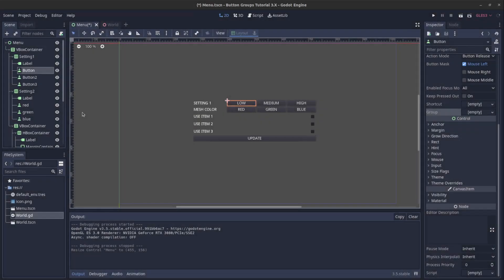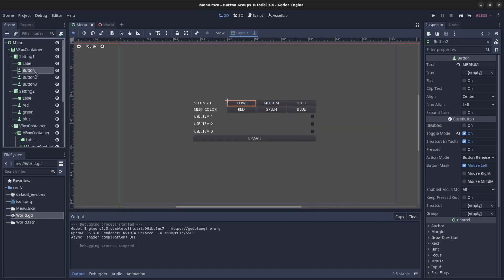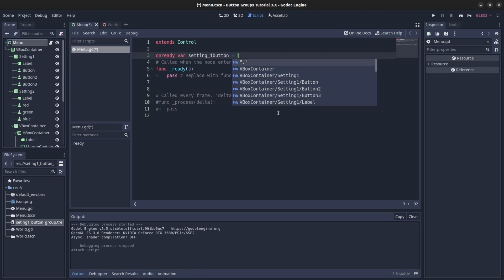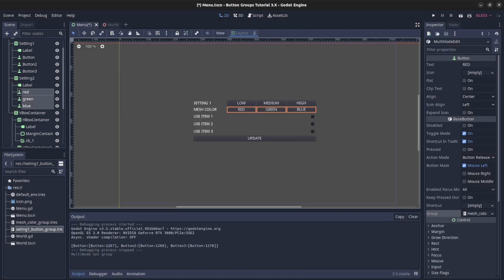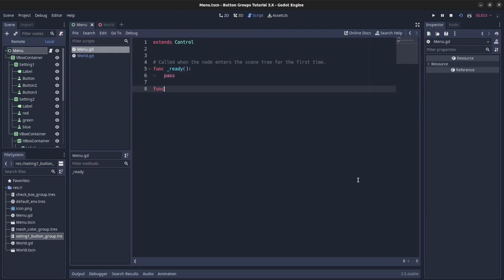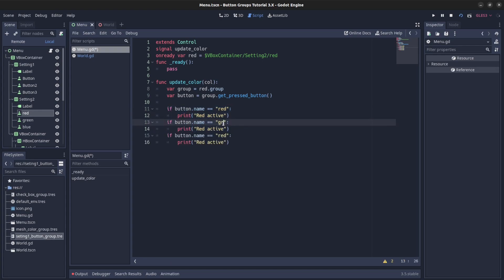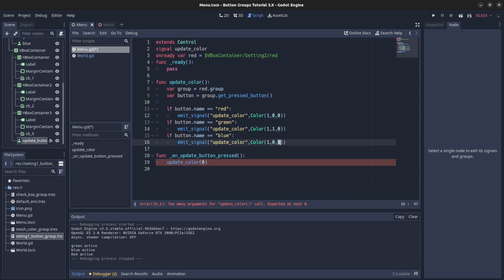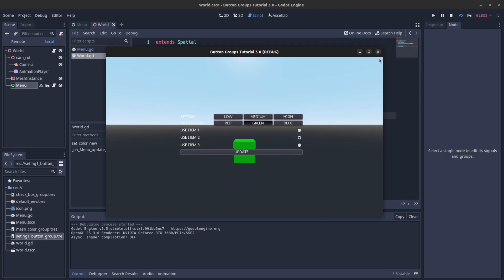One Button Pressed at a Time: ButtonGroups in Godot